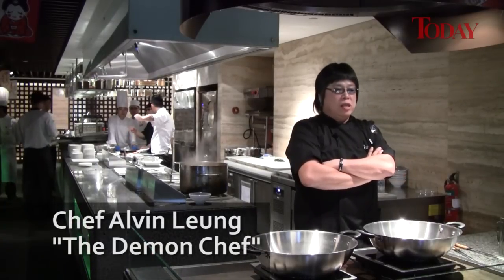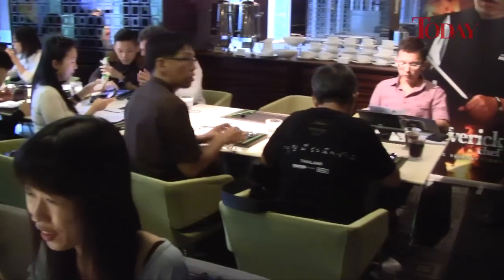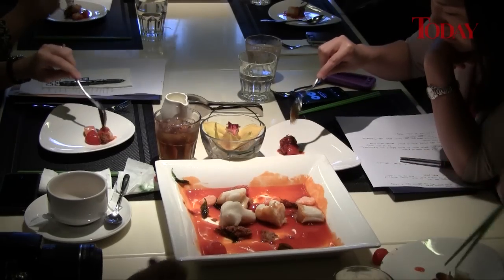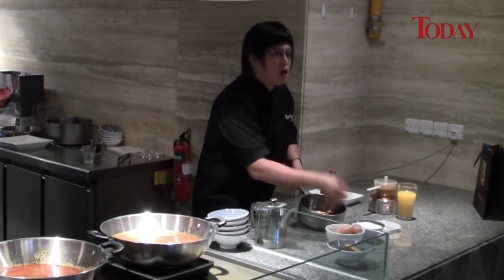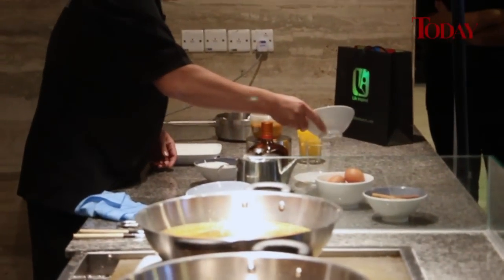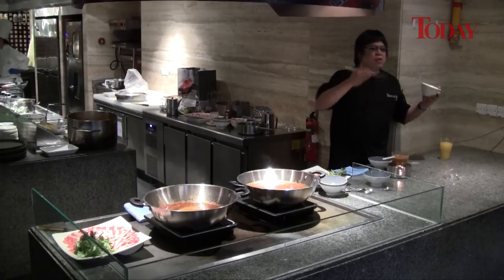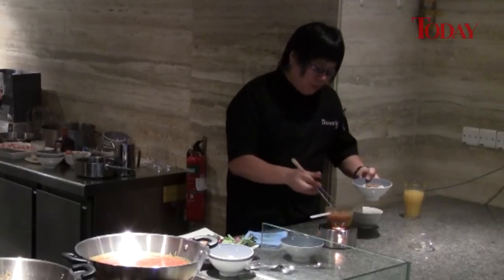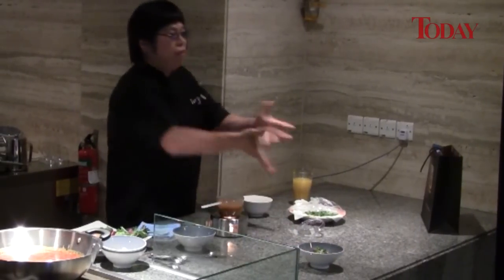Chef Alvin Leung's Cooking Demonstration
Chef Alvin Leung, aka "The Demon Chef", demonstrates his process in recreating some of the best known dishes in the region in preparation for the launch of Life Inspired's new TV series, The Maverick Chef debuting 13th November.